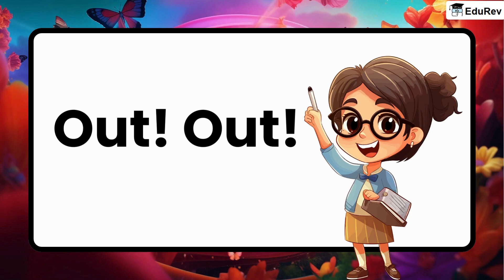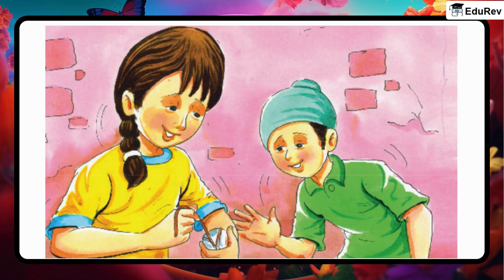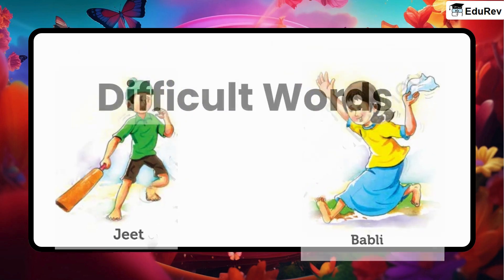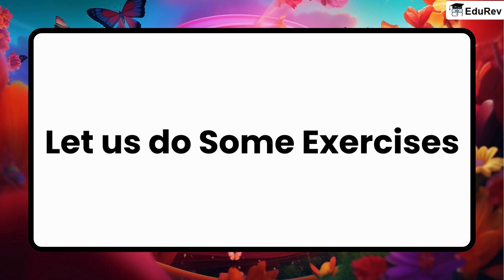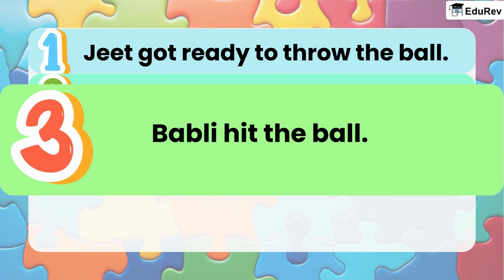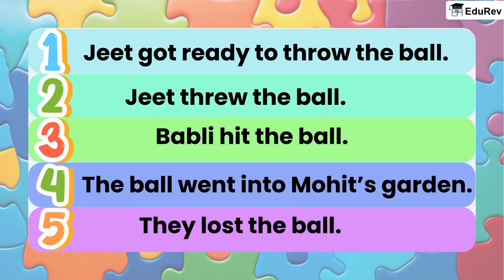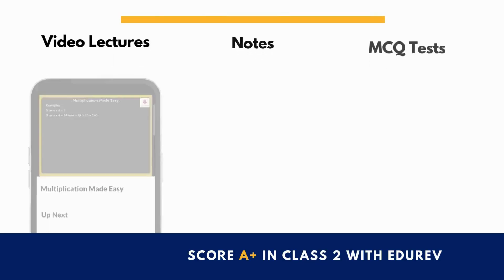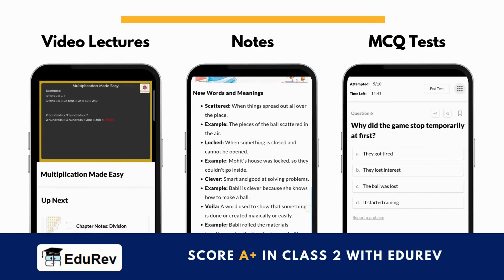Out! Out! | Picture Reading | Chapter Explanation and Exercise | English | Class 2 | Mridang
Today's English lesson for Class 2 covers Chapter 2: Picture Reading (OUT! OUT!). It is recommended that the students watch the entire video lecture in order to fully understand, Out! Out! Class 2 NCERT English(Mridang). The main focus of this session will be on the important topics of Out Out.
Reviewing the chapter Notes, after watching the video is very important to completely memorize the concept.

EduRev is a platform trusted by 80 lakh+ users & awarded by Google as the best app for learning. Just like your personal teacher, EduRev does it all for you, from providing 'best videos, notes & tests' to 'analyzing your progress' & 'solving your doubts' at an affordable price. EduRev Infinity for Class 2 is a membership where you can find NCERT solutions, NCERT back exercises, worksheets, and much more.

1. Subject-wise courses for Maths, Science, English, Social Studies, Hindi
2. 500+ Online MCQ Tests, including topic-wise and chapter-wise tests
3. CBSE Previous Year Question Papers for all subjects
4. 100+ Worksheets for all the main subjects
5. Additional Co-curricular courses like drawing, computers, English Grammar and many more